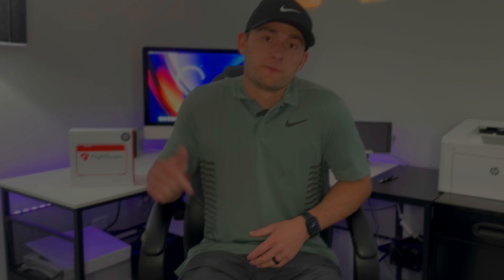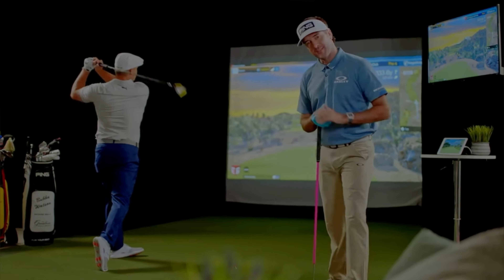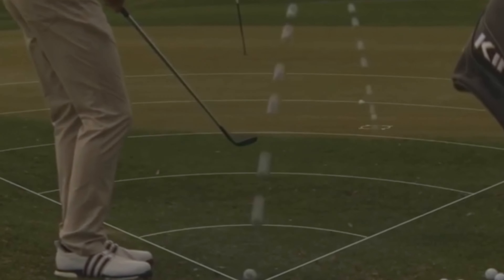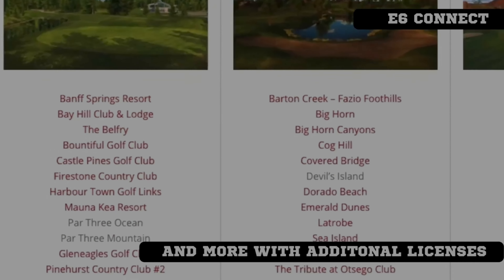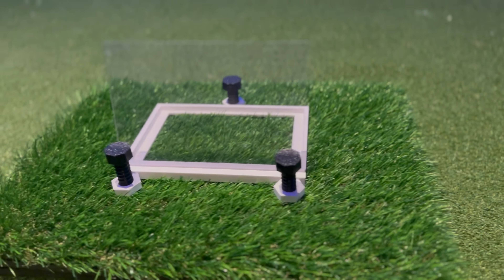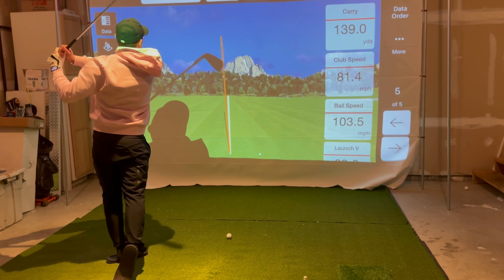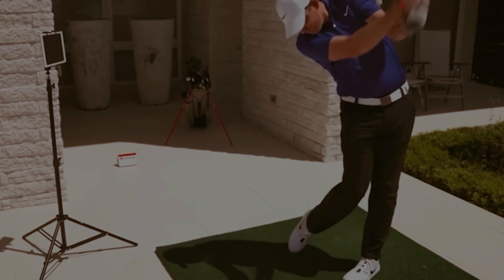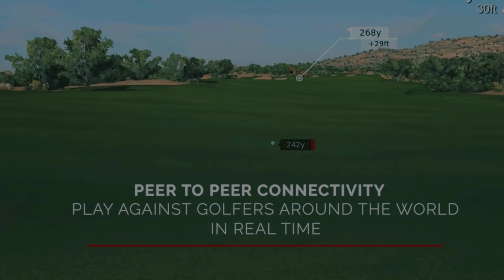Is the Mevo+ the best launch monitor for a budget golf simulator build? Affordable Vs Cheap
Everything you need to know about the Mevo+. The Mevo Plus is made by Flightscope and is used all around the world to improve your golf game through data analytics. Tune in to hear my thoughts!

Protective Stand
Universal Projector Mount
Turf Hitting Mats
Rough/Fairway Mat
Apple HDMI Adaptor
BenQ Projector
CVT Corner

0:00 Intro
0:25 What is the Mevo+?
0:56 Unboxing
2:05 Specifications/Data
3:26 Licenses/Games & Courses
3:50 Setup/Functionality
5:05 Reliability/Accuaracy
6:13 Battery Life
7:06 Community/Memberships
7:36 Pricing
8:29 In Closing! Cheap Vs Affordable